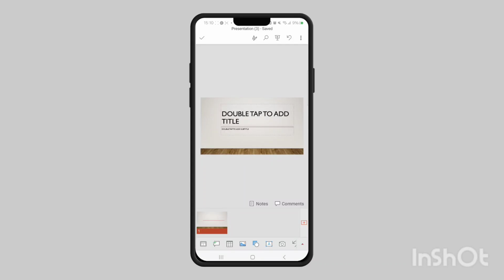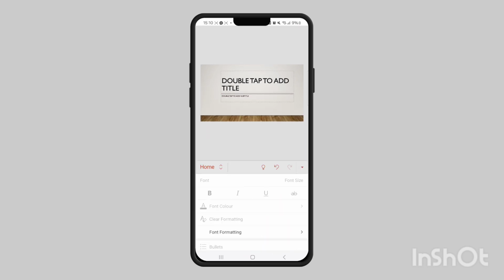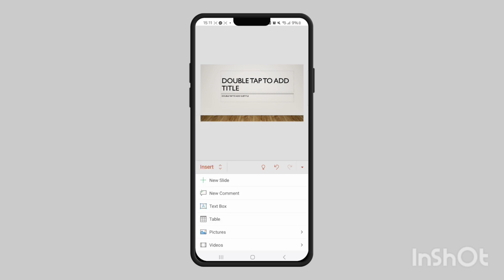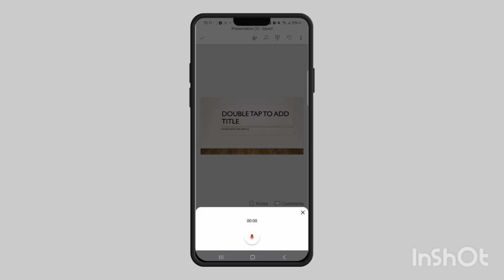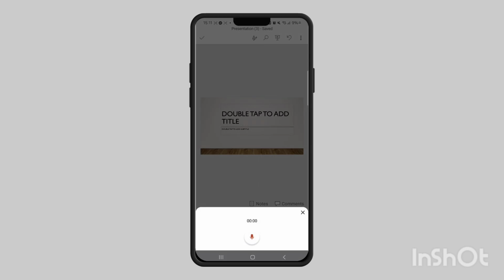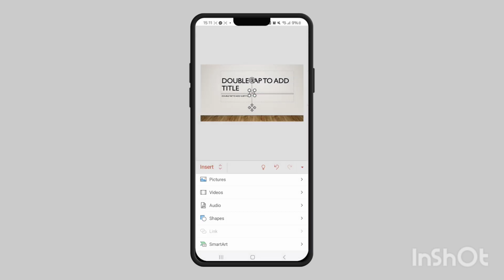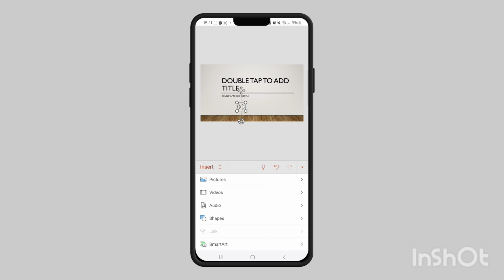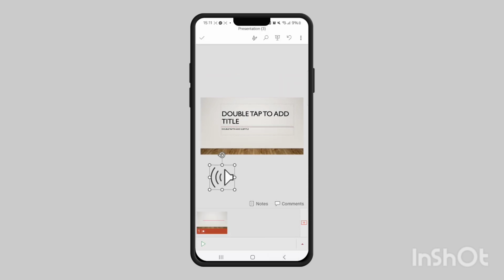How to Record Audio on PowerPoint using Phone! (iPhone, iPad & Android)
In this video, learn how to record audio on PowerPoint on phone using the PowerPoint mobile app. This step-by-step guide shows you how to add voice narration or sound recordings directly to your slides on Android or iPhone.